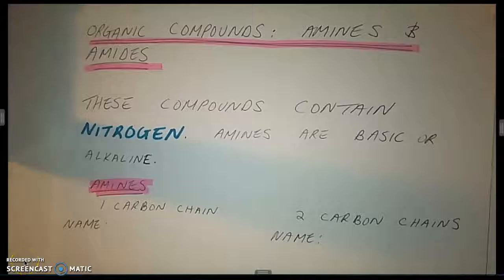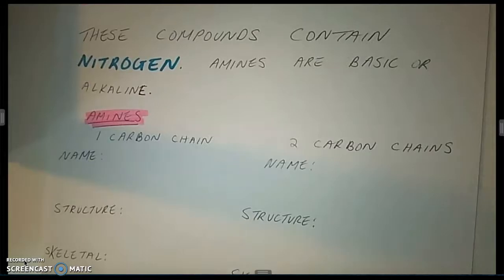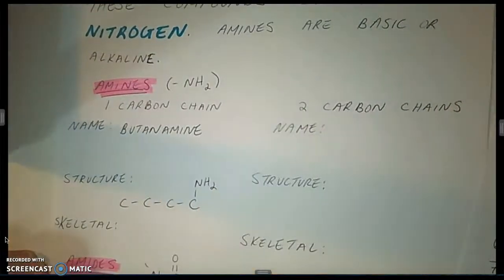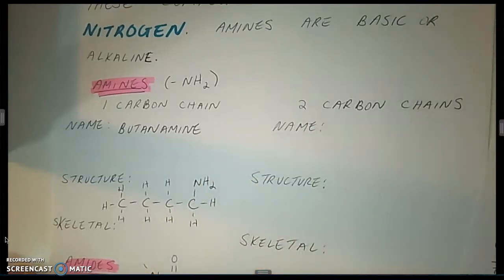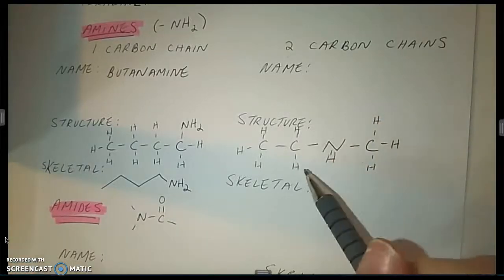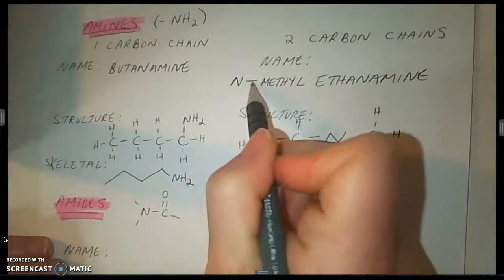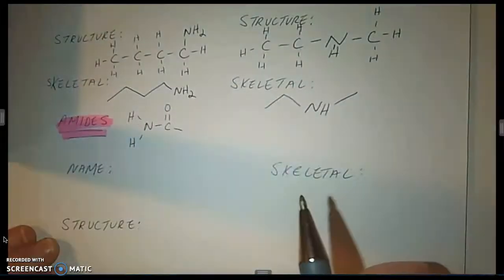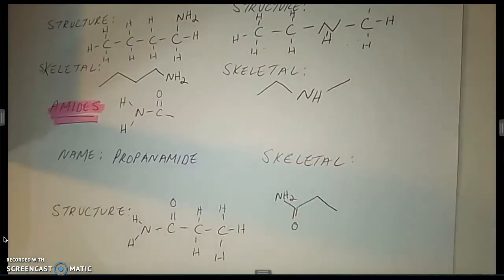Organic compounds: amines and amides